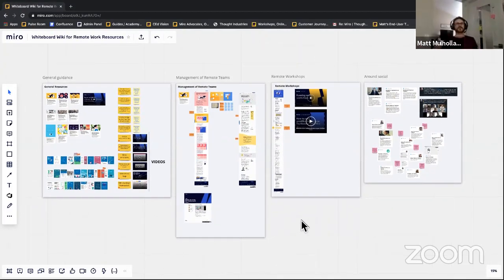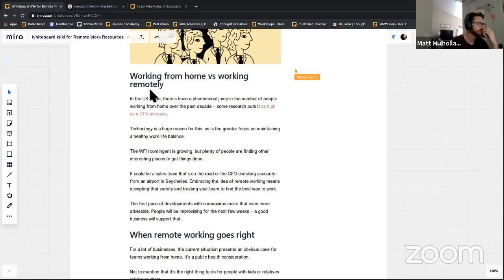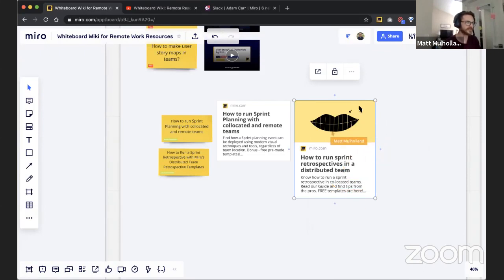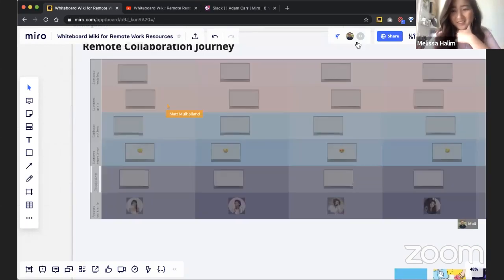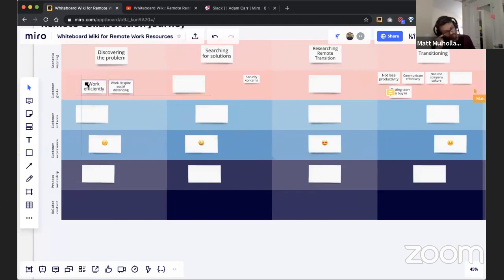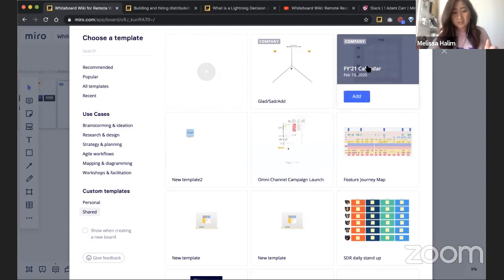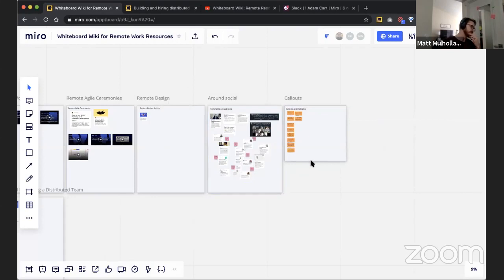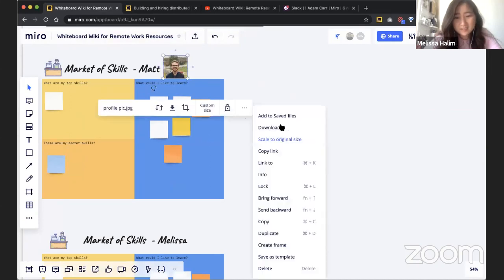Live Stream - Whiteboard Wiki: Remote Resources Pt. 2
Melissa and Matt cocreate an online wiki for remote work using Miro. Join them as they discuss various insights and start to build a journey map for the transition to remote work!